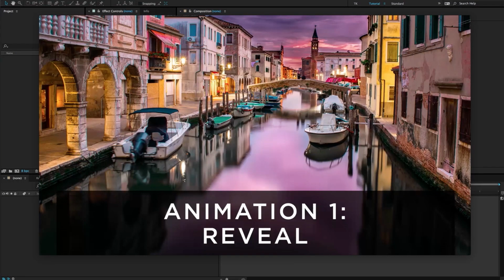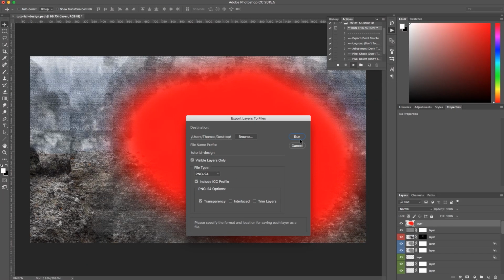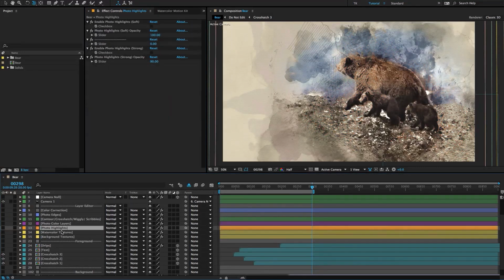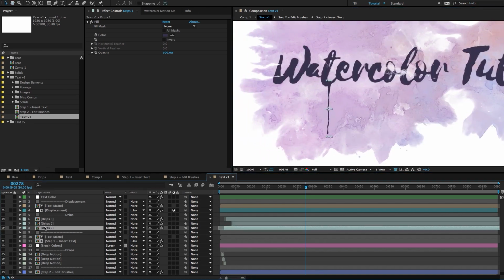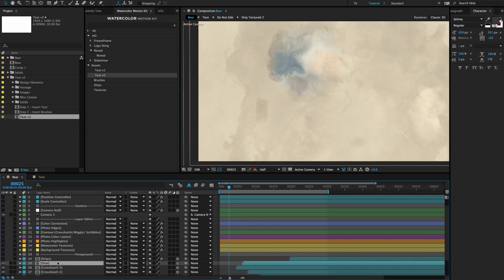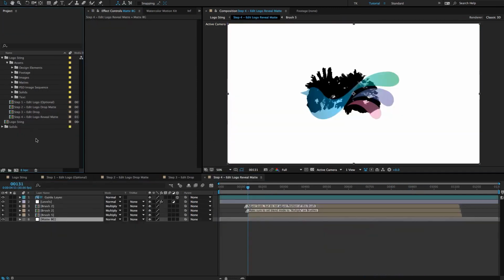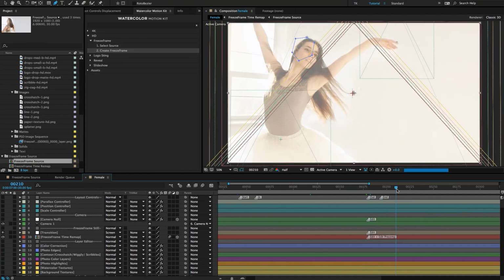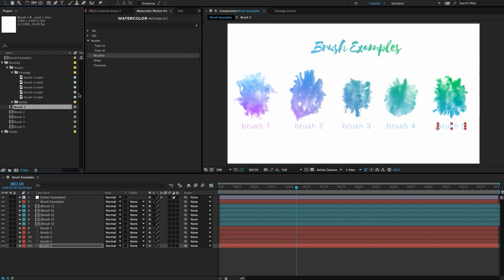Watercolor Effect | After Effects | Photoshop | Video Tutorial